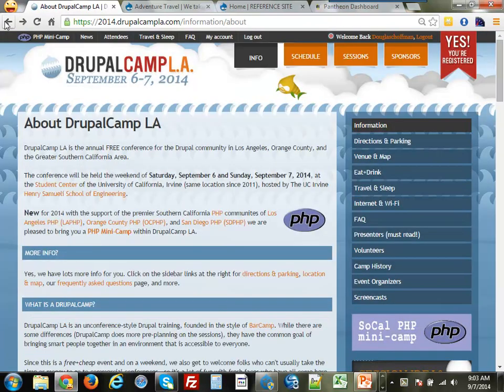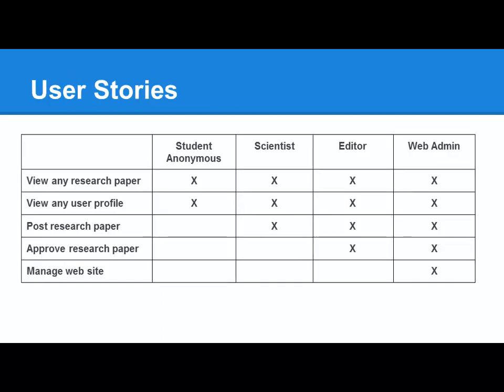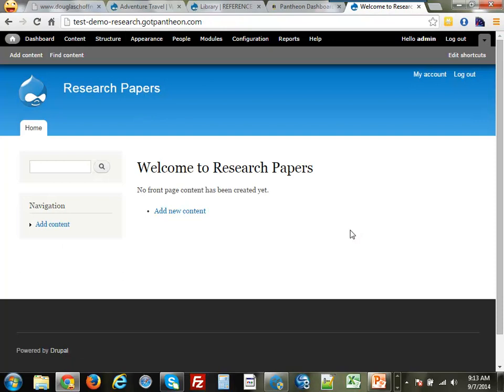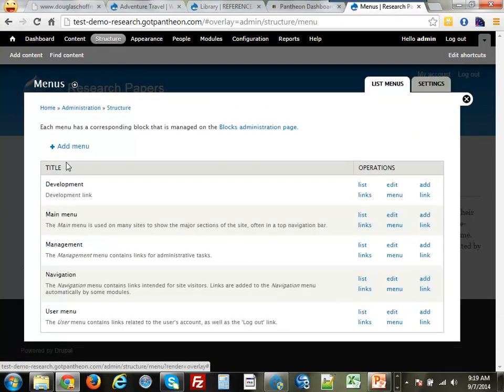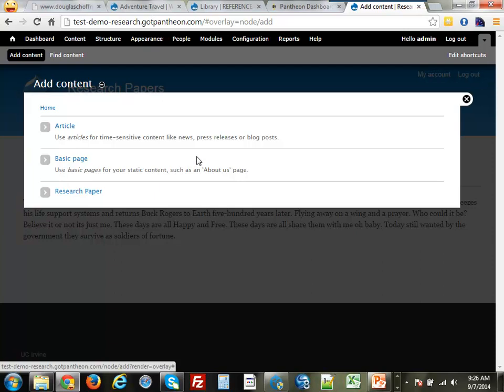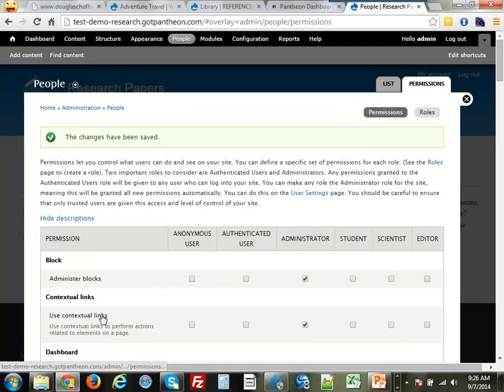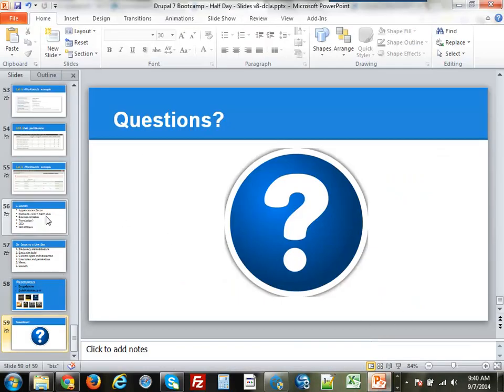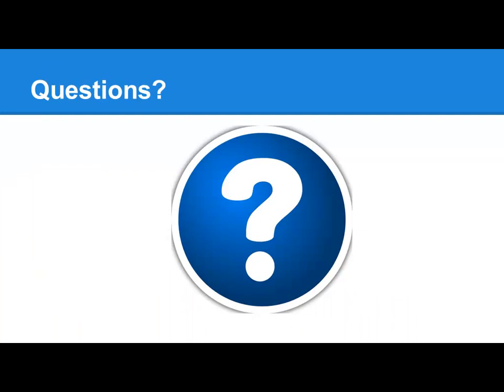From Blank to Live in 45! Drupal Bootcamp (DrupalCamp LA 2014) - Doug Hoffman